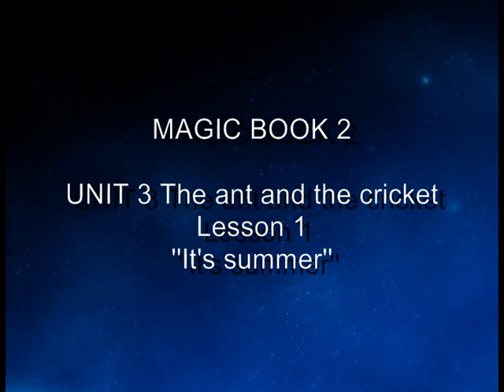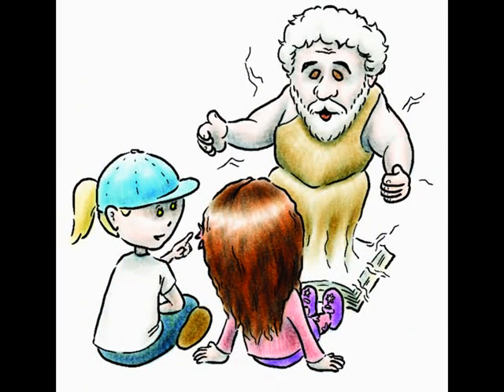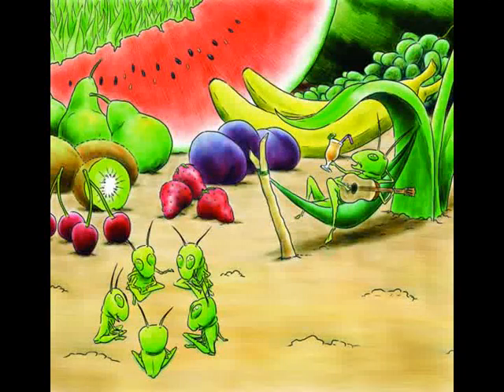U3/Lesson1 It's Summer